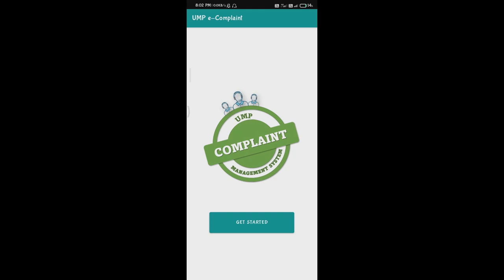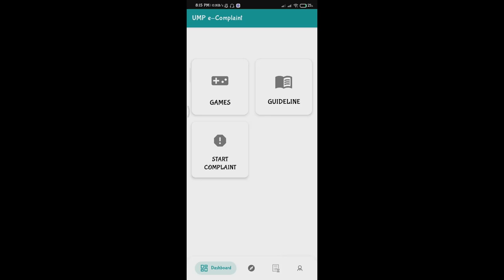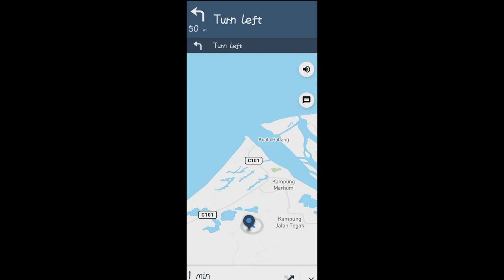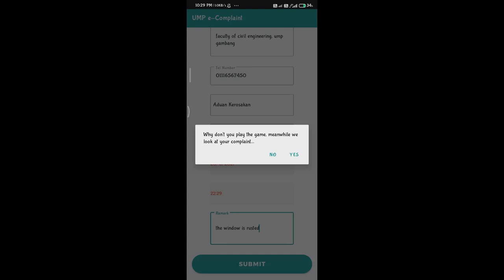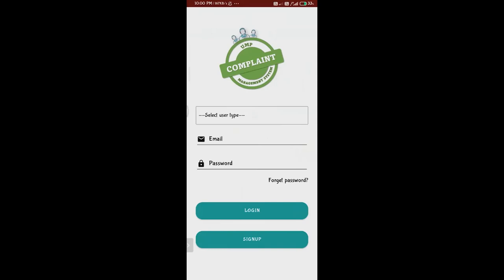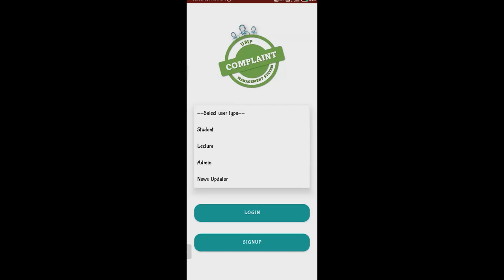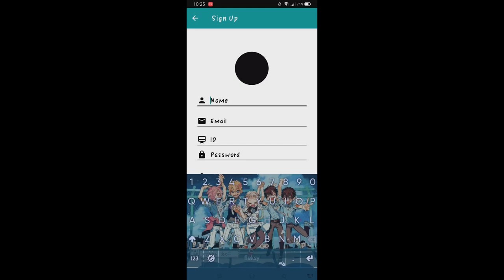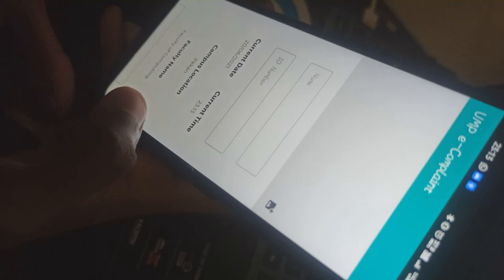UMP e-Complaint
1） CC19056 - IK SHIM A/P EH FHOT
2）CC19063 - LOGATHEPAN A/L MUNIYAPPAN
3）CC19066 - SHATTHIYA GANES A/L SIVAKUMARAN
4) CC19065 - AMIRAH SYAHIRAH BINTI KAMARUDIN